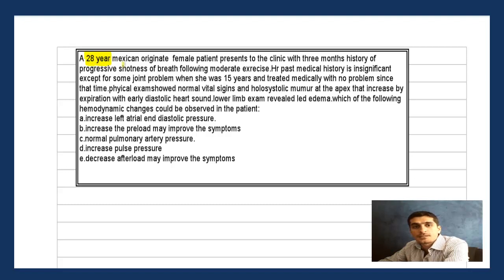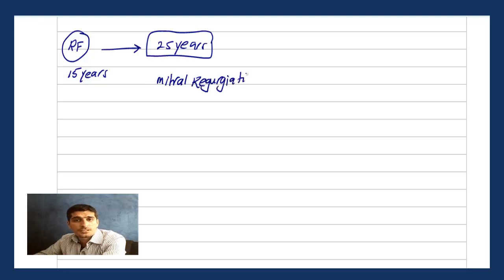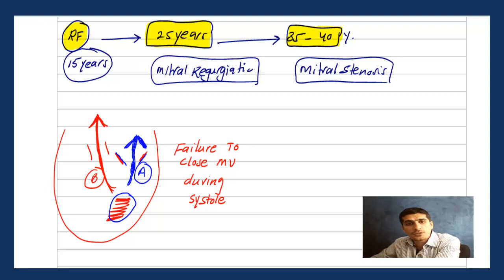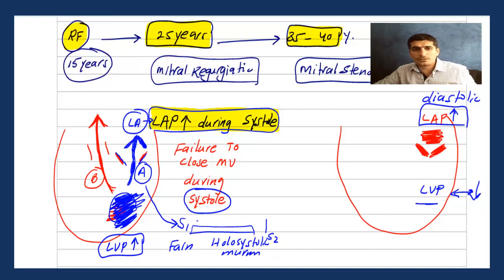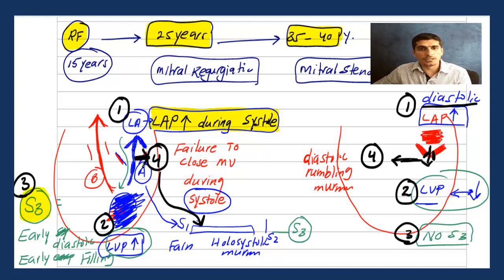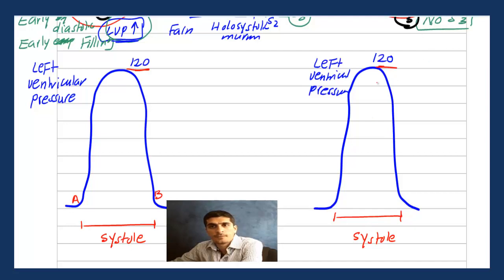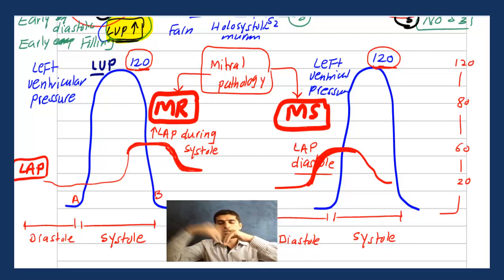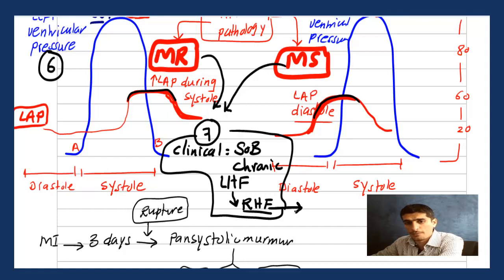USMLE STEP 1 -CARDIOPATHOLOGY-Lecture 7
7 points that differentiate Mitral Valve Stenosis and Regurgitaion